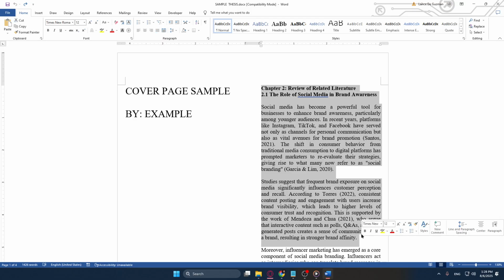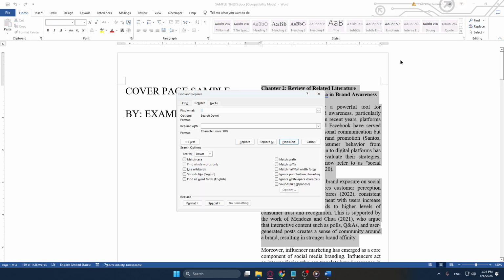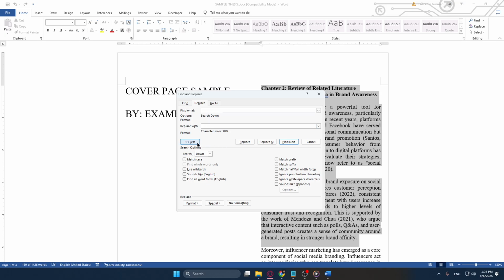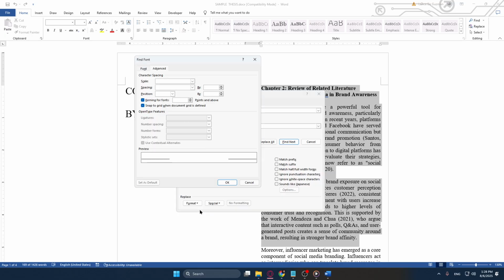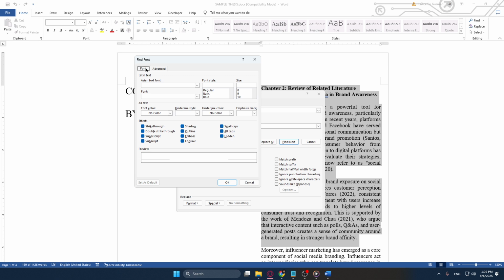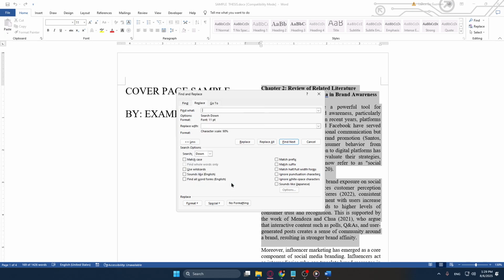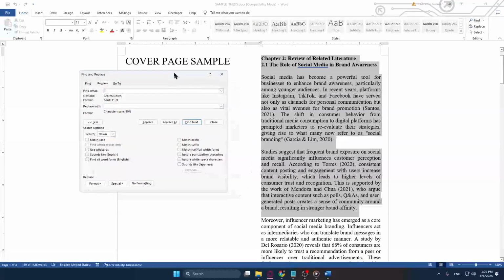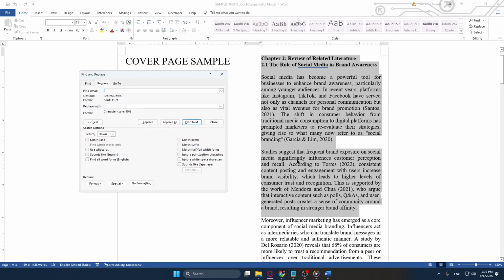How To Adjust The Space Between Words In Microsoft Word [2026 Guide]